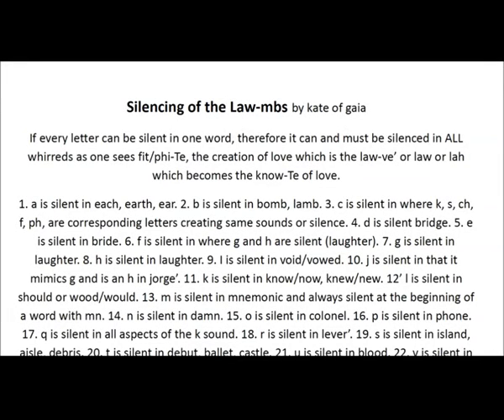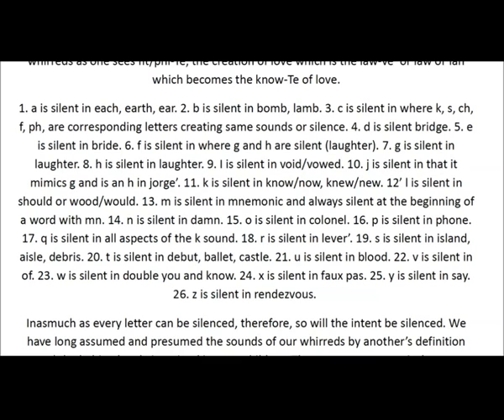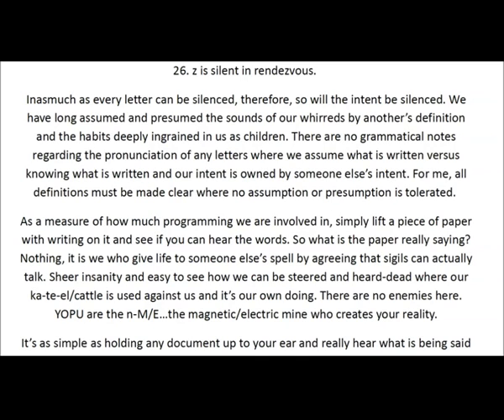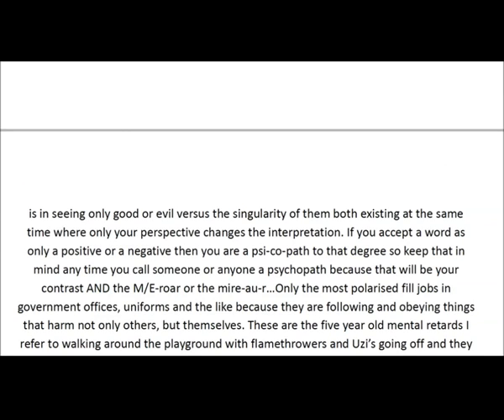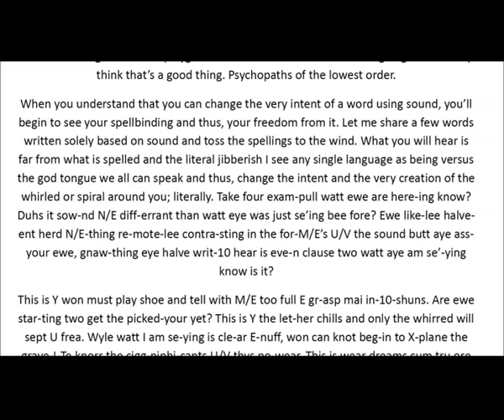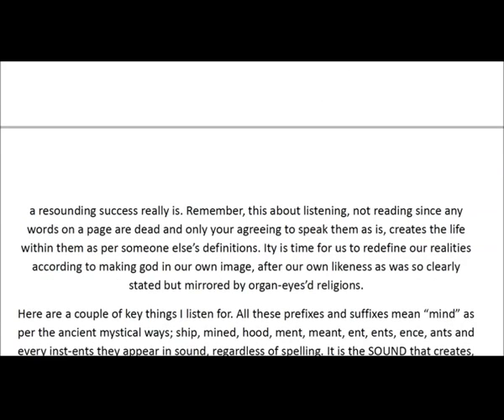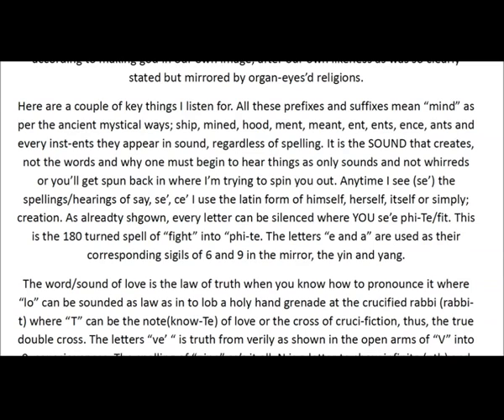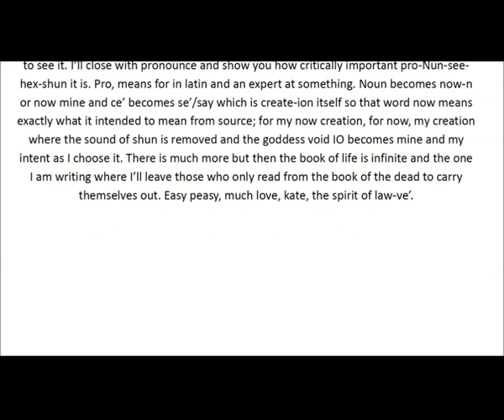Silencing of the Law mbs by Kate of Gaia